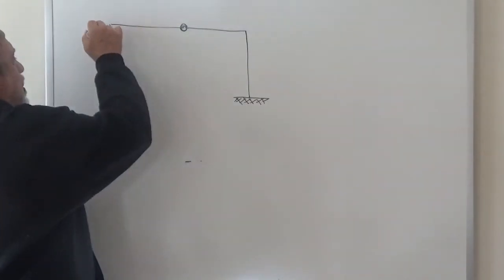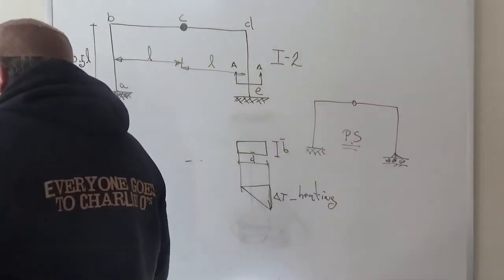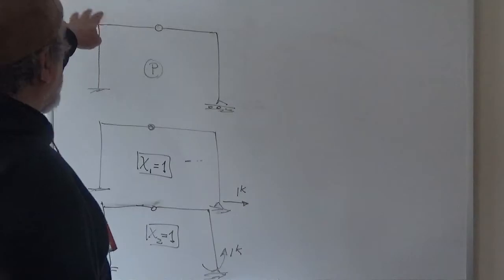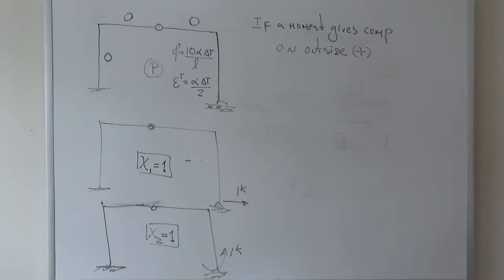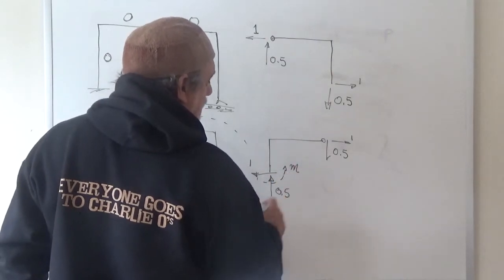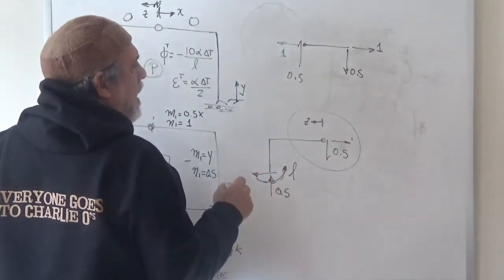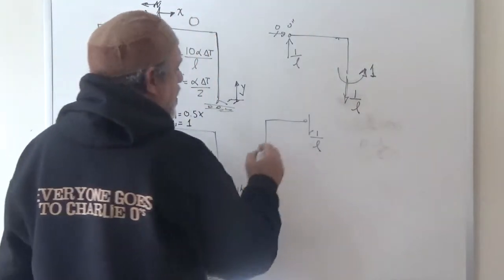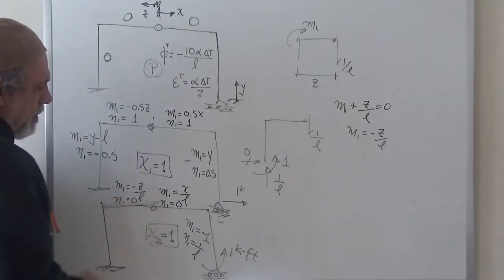Struc_Analy11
Part 1 of lecture on 4-6-2020